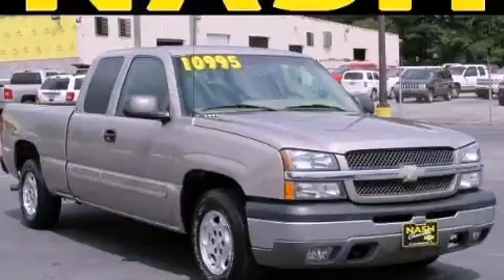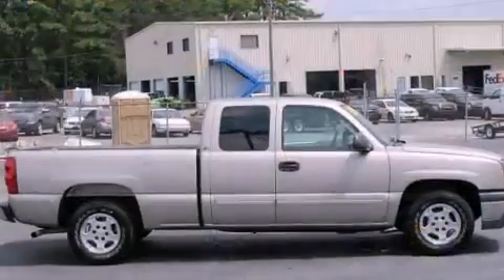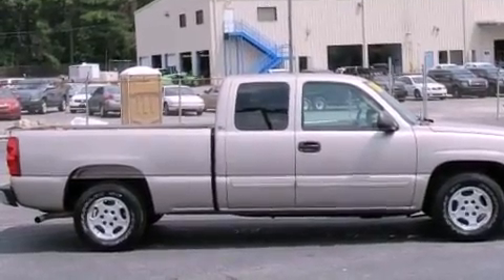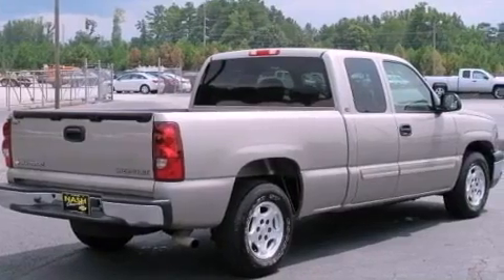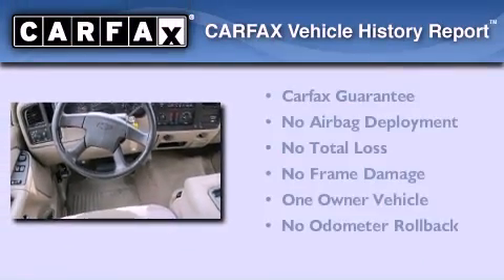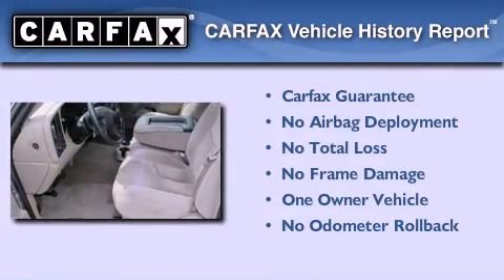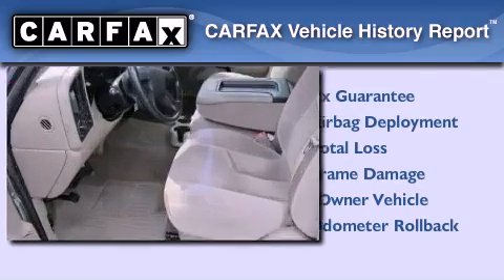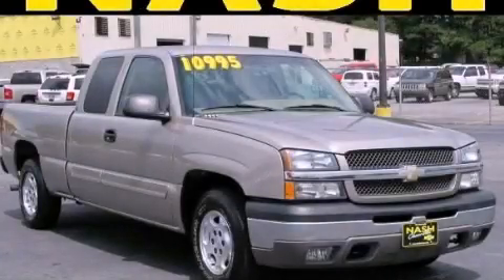2003 Chevrolet Silverado 1500 Lawrenceville GA 30045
Year : 2003
 Make : Chevrolet
 Model : Silverado 1500
 Engine : Gas V8 4.8L/293
 Trans . : Automatic
 Exterior : Light Pewter Metallic
 Miles : 120,803
 Interior : TAN
 NASH CHEVROLET COMPANY
 630 Scenic Highway
 Lawrenceville , GA 30046
 Used 2003 Chevrolet Silverado 1500 Lawrenceville GA